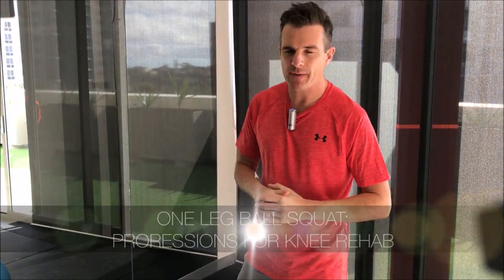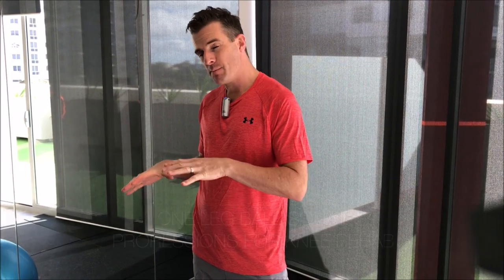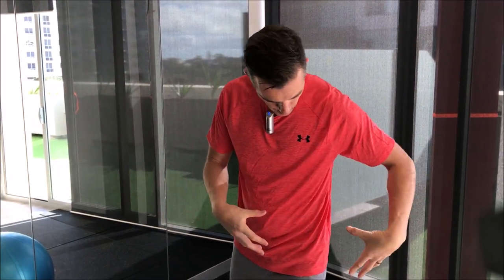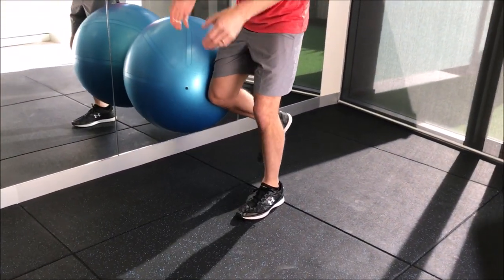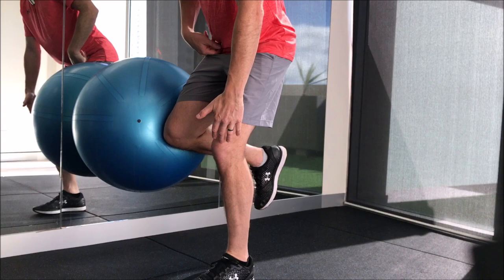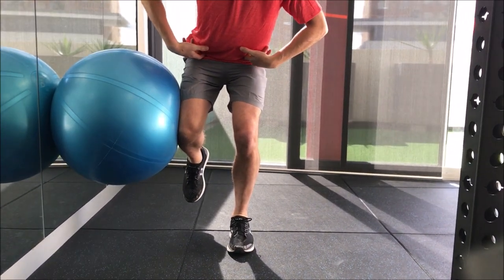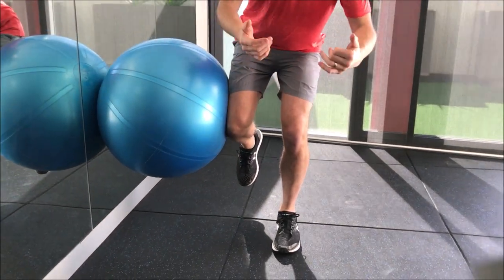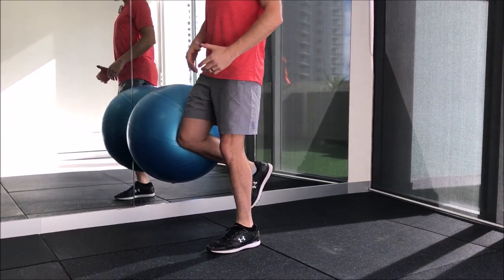One Leg Ball Squat: Progressions for Knee Rehab | Feat. Tim Keeley | No.203 | Physio REHAB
3 progressions for the one leg ball squat.

1️⃣ Static

2️⃣ Regression

3️⃣ Full.

I use this exercise a lot for knee injuries and knee rehab as it hits the hip stabilisers well and helps you with knee alignment without vertically loading the knee with any weight. The regression one is almost more like a deadlift as there is more hip hinging going on than squatting but it’s for when you have patello-femoral knee pain and not ready to push the knee forward just yet.